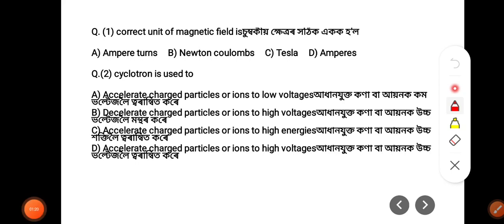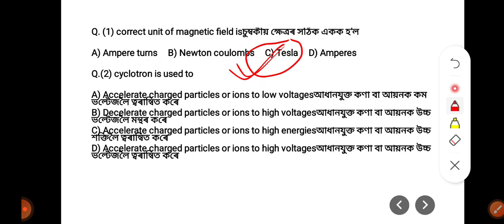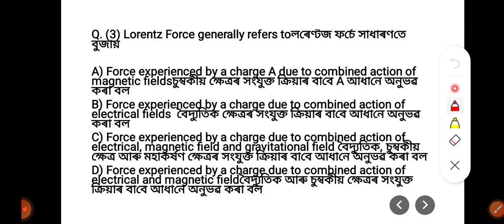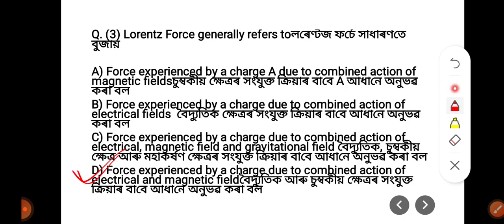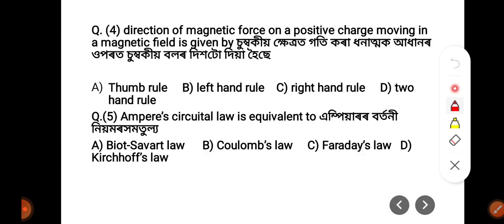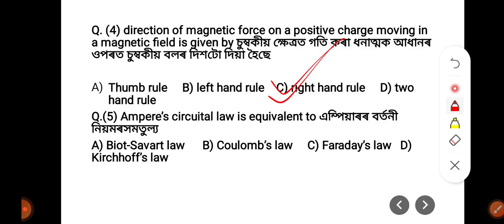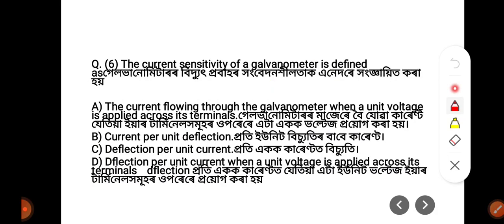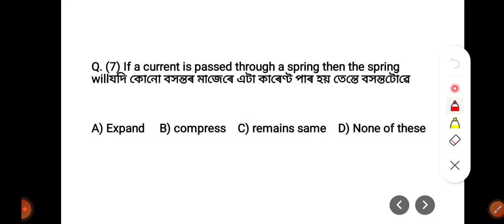PHYSICS MCQ FOR ALL SSUHS CEE 2024// CHAPTER 4/ 10+2 NCERT BASED Q &A// must watch🔥😊 এনেকুৱা প্ৰশ্নই